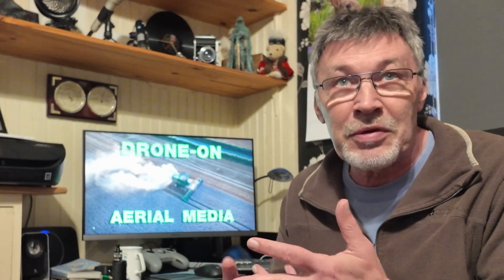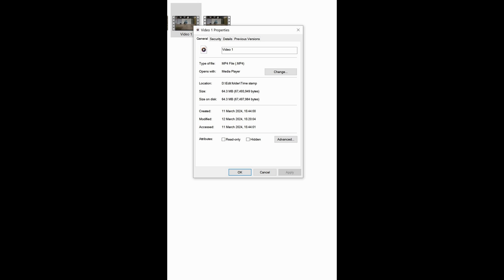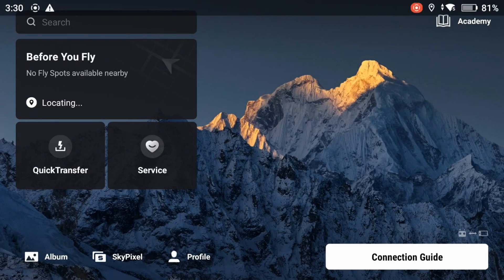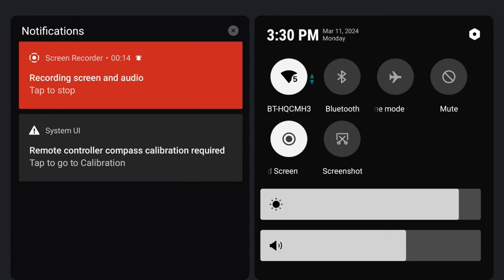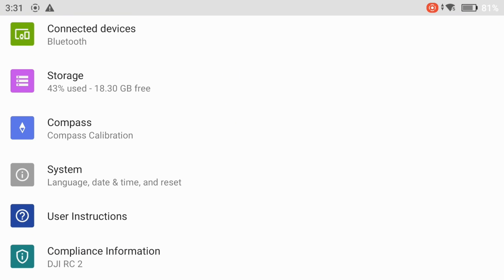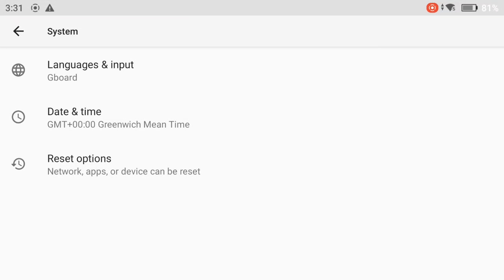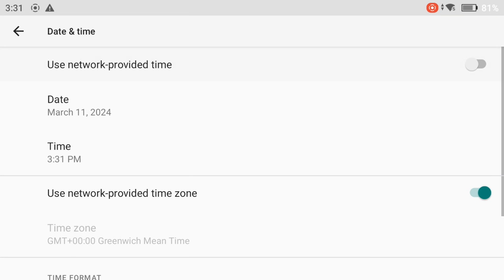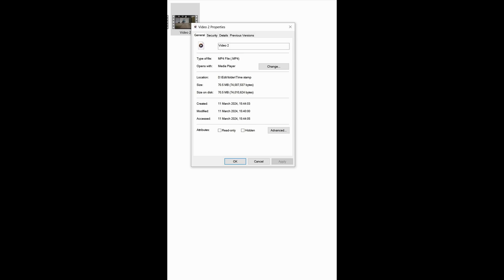Time Stamp error on DJI drones.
Some people are getting the wrong dates on their photos and videos when uploaded to the computer. This fixes it.